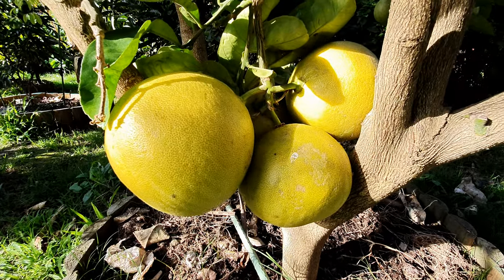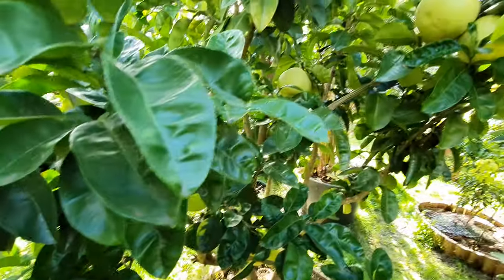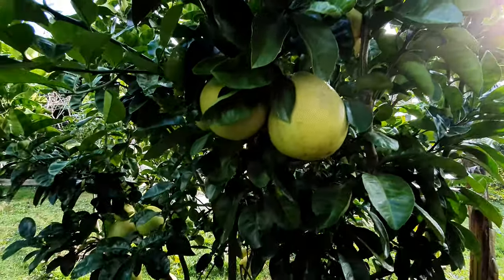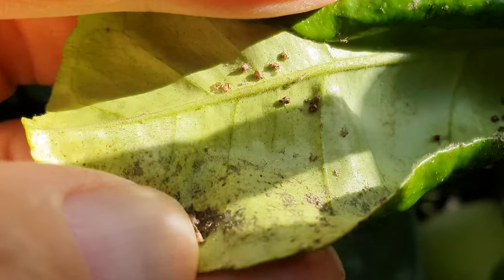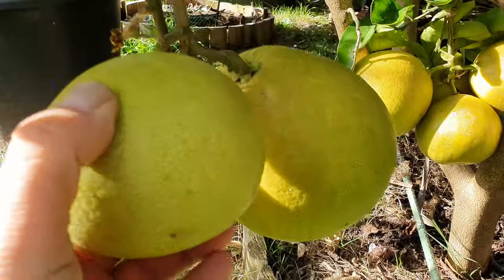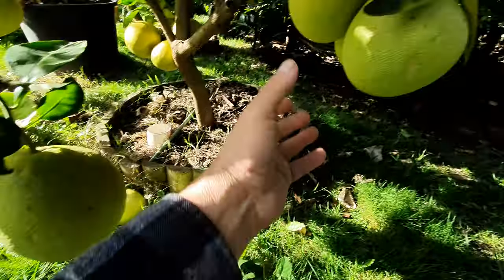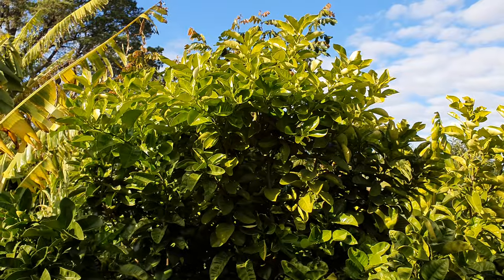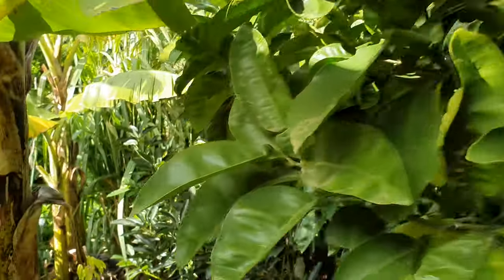WOW! AWESOME Pomelo - First Fruits Coming